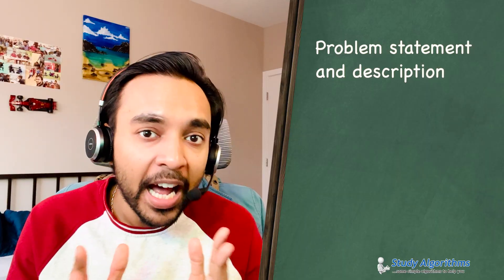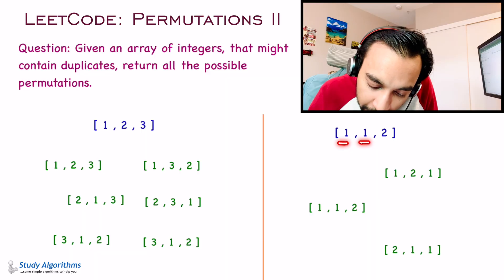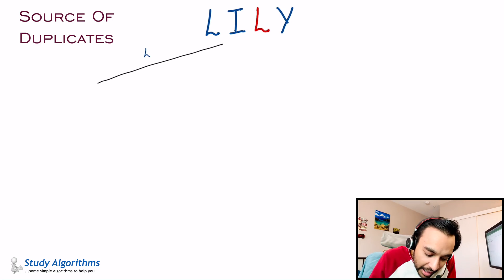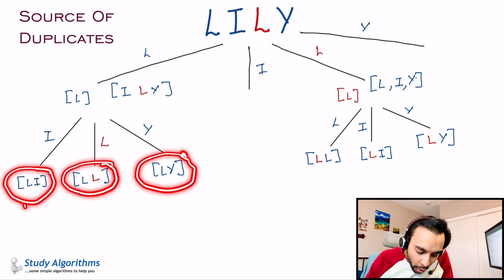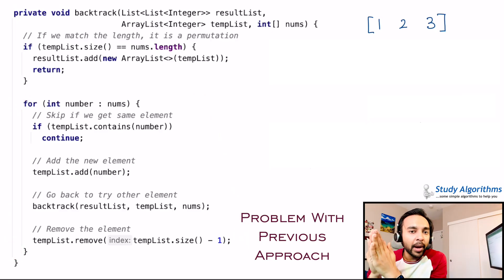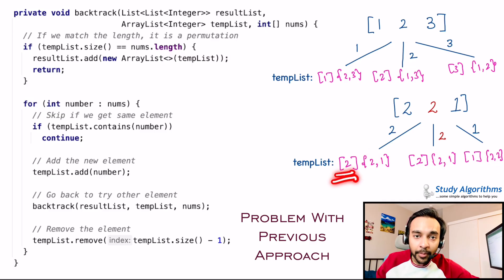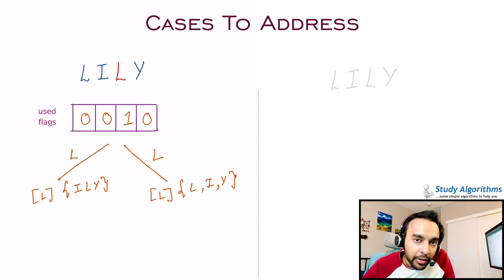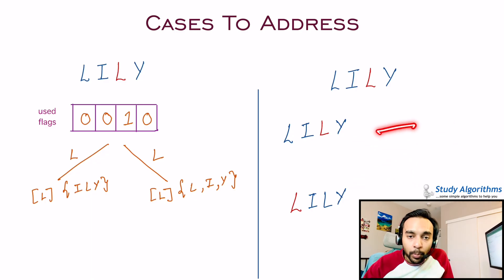Permutations 2 (LeetCode 47) | Full solution with backtracking examples | Study Algorithms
A very good problem to clarify the concepts of backtracking algorithmic paradigm. This problem is an extension to the original problem Permutations, where you are given an array of integers and you need to return all the possible different arrangements. The twist however is that this time this array could have duplicates as well. Once you understand how to backtrack and where the duplicates come from, dealing with them becomes easy. Watch the video to see the complete solution

Chapters:
00:00 - Intro
01:10 - Problem statement and description
02:42 - Source of duplicates
05:30 - Connecting with the original problem permutations
07:25 - Fix the problems
09:44 - Dry-run of Code
12:38 - Final Thoughts